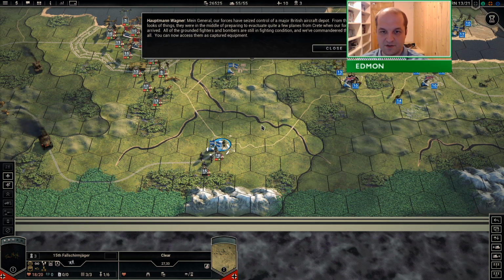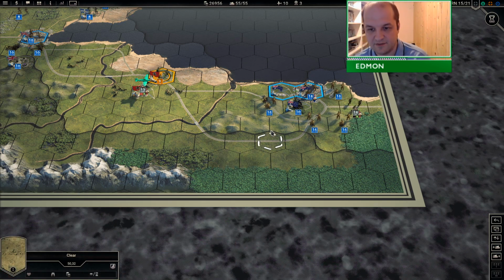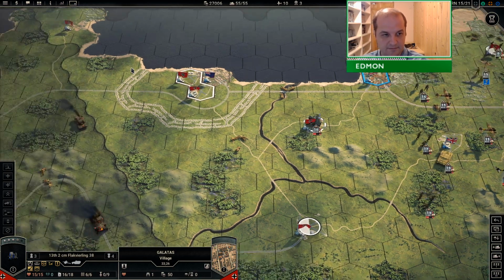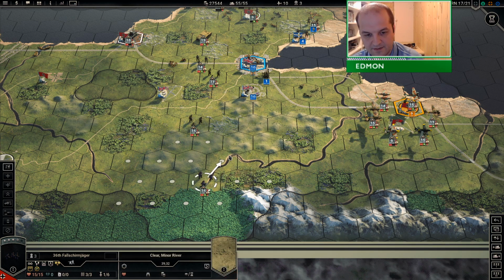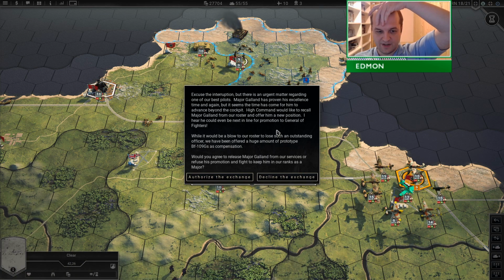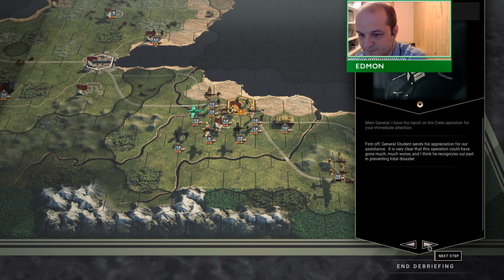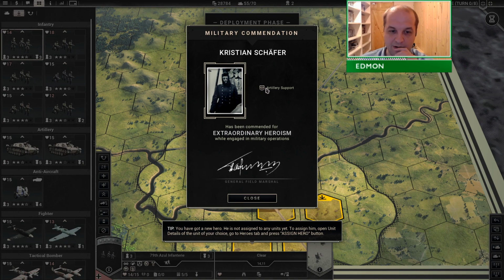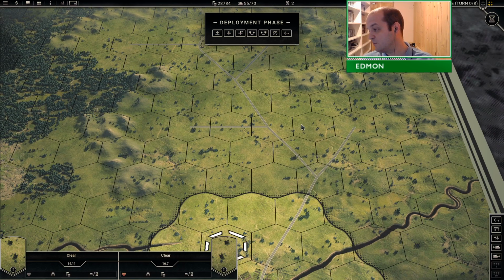Panzer Corps 2 1941 - Limited Stock & Deployment - Episode 19 - Crete P3